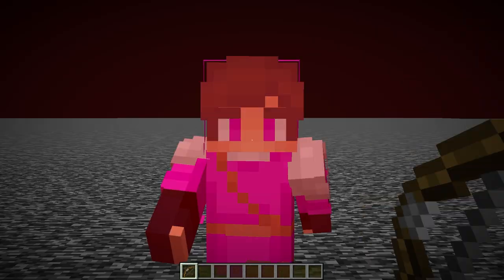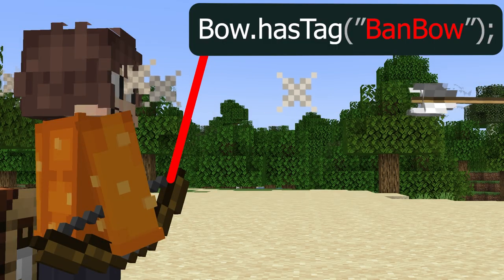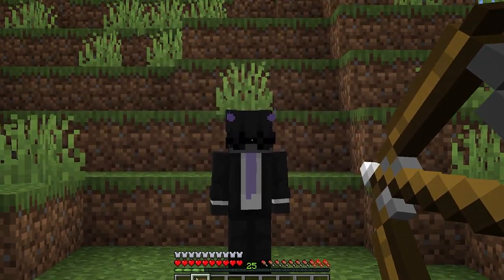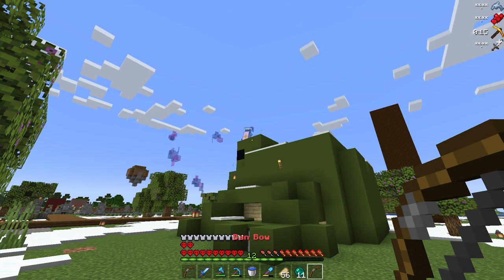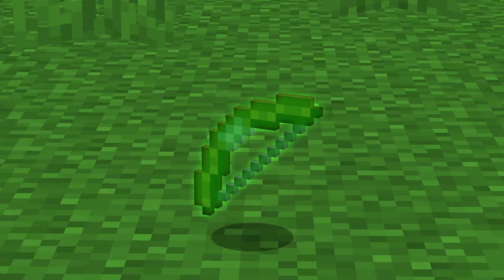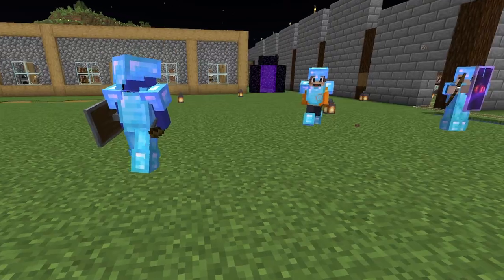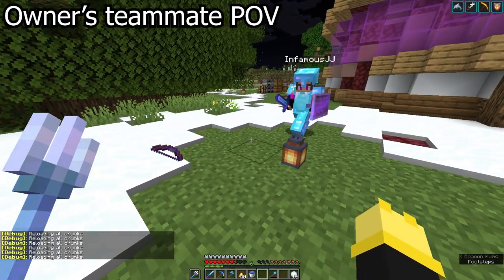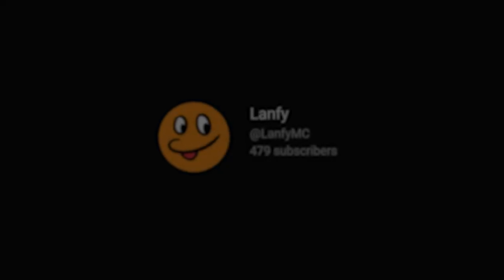This Bow Can BAN Anyone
I coded a ban bow to get back at a player who stole everything from my museum. However, if I want to use the bow, I'll have to sneak a plugin on the server without the owner knowing...

This Infuse SMP video is simlar to Rekrap2, Parrot, Wenzo and many other Minecraft Hardcore/Lifesteal SMP creators. Certified Unscripted Survival Minecraft! This time I'm using an illegal coded ban bow.